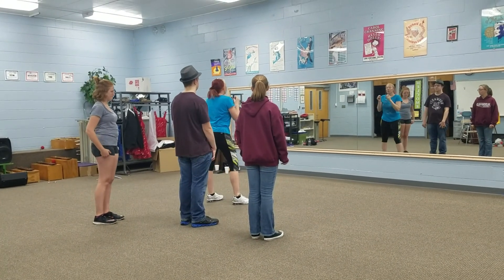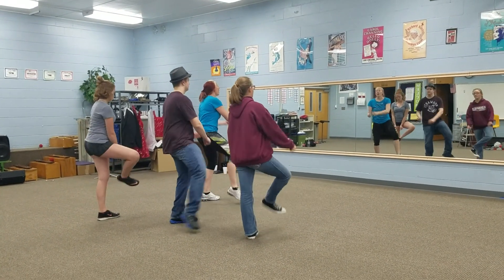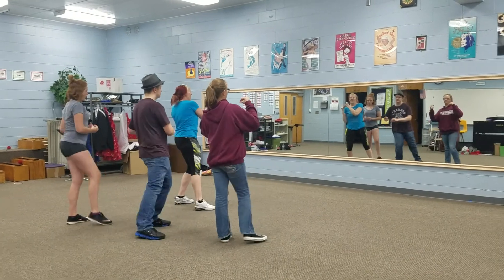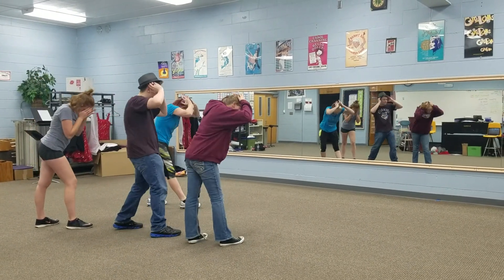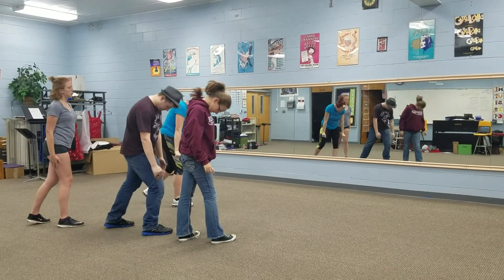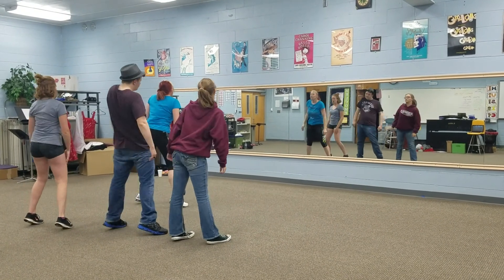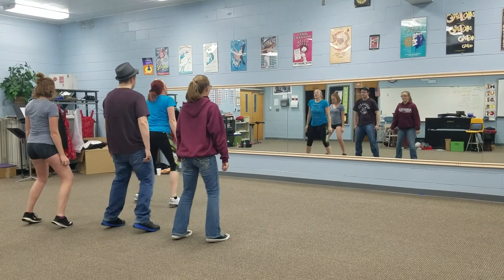2nd group men cruising